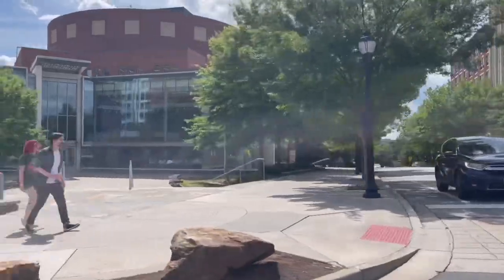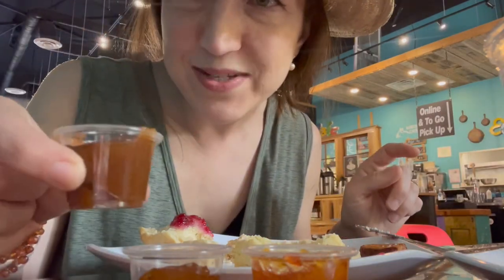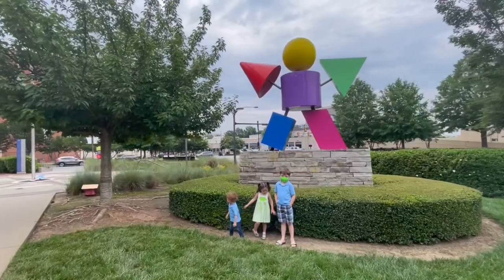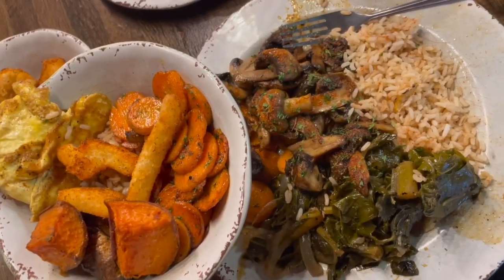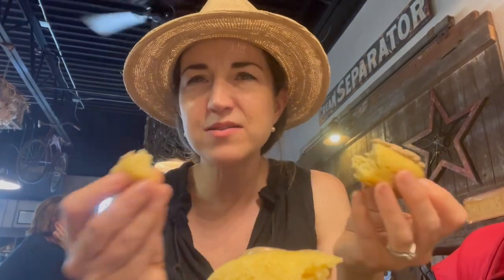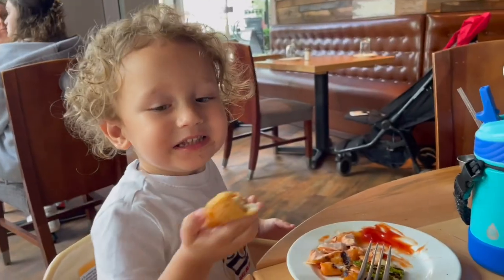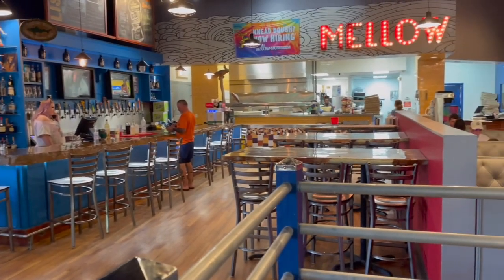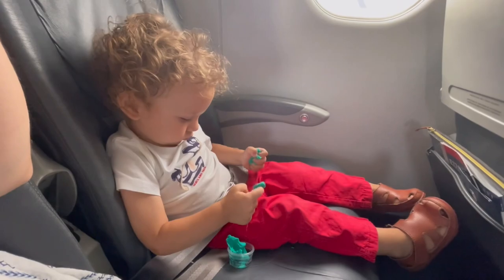5 Downtown Restaurants for Gluten Free Greenville, SC Tourists - 3 Family Activities!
Greenville is booming with a great foodie scene and gorgeous outdoor activities plus cultural events for the whole family! Whether it’s gluten free, vegan biscuits at Biscuit Head or the GF friendly menu at Nose Dive, you’ll find great options in the heart of downtown. Then take your kids to the Children’s Museum or the Greenville Zoo. But don’t forget the natural beauty at the heart of it all, Falls Park on the Reedy River and along the Swamp Rabbit Trail. Next time we check out delicious options beyond downtown (hint: Simpsonville is where it’s at!)

0:00 Welcome to Greenville, SC
1:22 Biscuit Head
2:55 Tournament of Biscuit Head House Made Jams
5:32 Children's Museum of the Upstate
6:49 Farm Fresh Fast
8:26 D's Nuts Donut Review
11:26 Greenville Zoo
11:50 40 Below Joe
12:05 Nose Dive Greenville
12:32 Falls Park on the Reedy River
14:34 Mellow Mushroom Pizza
15:35 The BEST Gluten Free Lunch in Greenville, SC
16:20 Tipsy Taco
17:04 Food Options at GSP